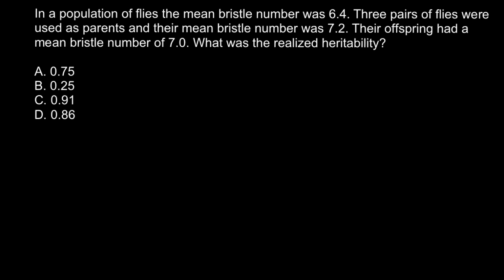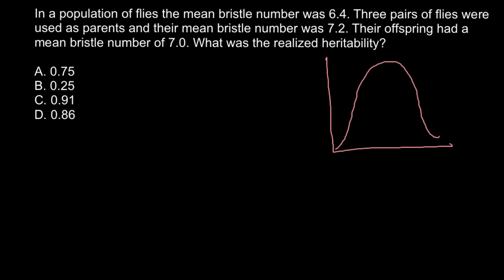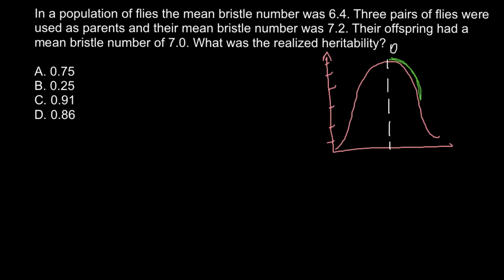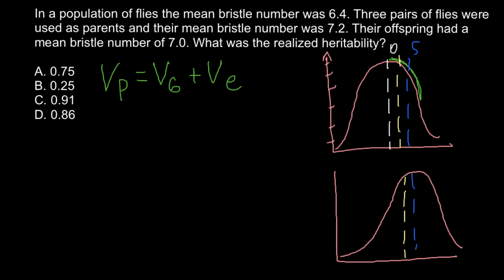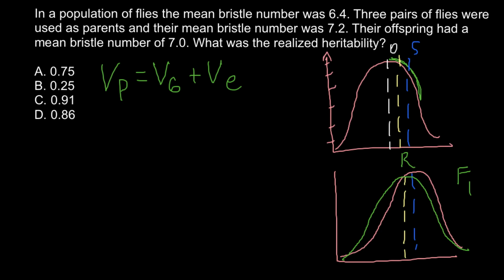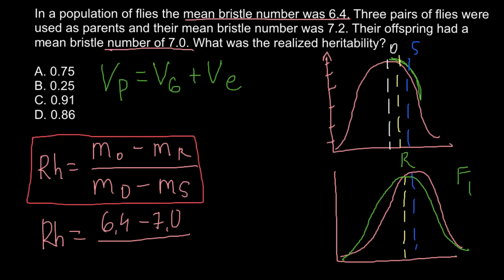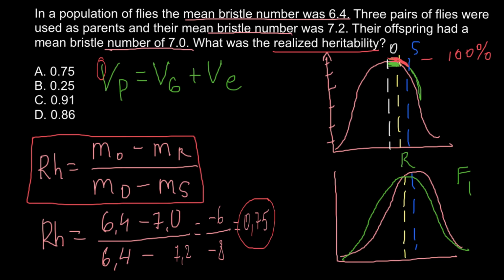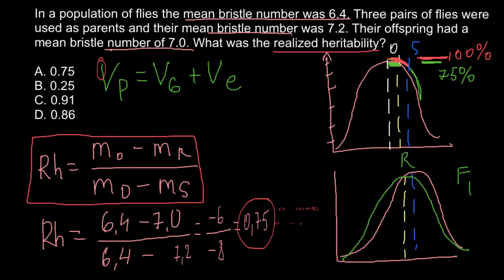How to calculate realized heritability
Most of the traits that interest biologists, such as behavior, morphology, physiology, and the susceptibility to disease, are quantitative.
Most of the traits that interest biologists, such as behavior, morphology, physiology, and the susceptibility to disease, are quantitative. This means that variation between individuals is due to the combined effect of differences in genotype and in environmental experience. The genetic component of this variation typically involves many genes. Because the phenotype emerges from the complex interplay of genes and environment, biologists are compelled to take a statistical approach to study the evolution of quantitative traits. Perhaps the most basic form of this approach is the breeder's equation(Lush 1937). The breeder's equation predicts evolutionary change in a trait:

Kelly equation
ΔΖ =h^2S

Here, Z is the mean of this trait in the population and ΔΖ refers to the change in the mean over one complete generation. The process of selection, either natural or artificial, comes into the prediction through S, the selection differential, which is a measure of association between trait values and fitness (Falconer &Mackay 1996). S will be negative if lower values of a trait confer increased survival or higher reproductive success; positive if selection favors higher trait values. With truncation selection, where a fixed proportion of the population is chosen to reproduce and found the next generation, S is equal to the difference in mean trait values between the selected individuals and the entire population.

The elegance of the breeder's equation is that all of the complexities of multi-locus inheritance are distilled into h2.. A single statistic known as the narrow sense heritability, h2 is the proportion of trait variation statistically attributed to additive genetic effects. If we knew all the genes that influencing a trait and how these genes affect phenotype and the frequencies of alternative alleles within the population, then we could calculate h2 directly. However, we never have all of this information. The broad relevance of the breeder's equation owes to the fact that h2 can be estimated from the resemblance of relatives. In other words, h2 can be inferred by measuring the phenotypic similarity of parents to their offspring or of siblings to each other without knowing the number of genes that affect the trait or where there are located in the genome or how they interact with the environment. Here, it is worth emphasizing that the narrow sense heritability is a population parameter, not a feature of individuals. The failure to fully appreciate this has caused substantial confusion in the public interpretation of h2 estimates of human traits (see Freeman & Herron1998 and Visscher et al. 2008 for recent commentaries).

The breeder's equation is used for a diversity of purposes in evolutionary biology. The most direct application is to predict evolutionary change.